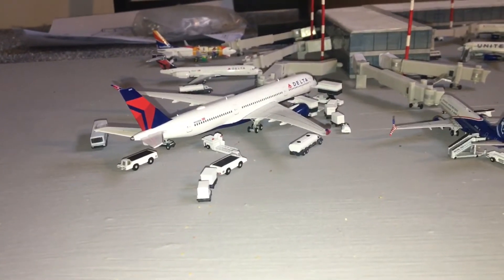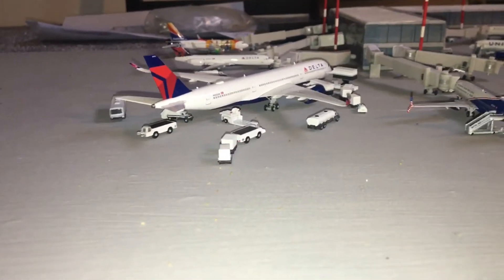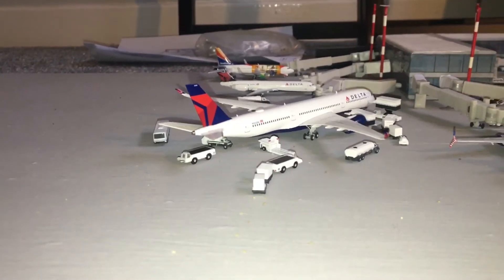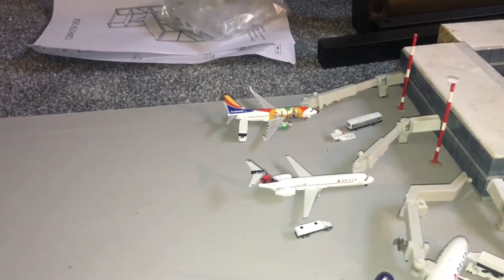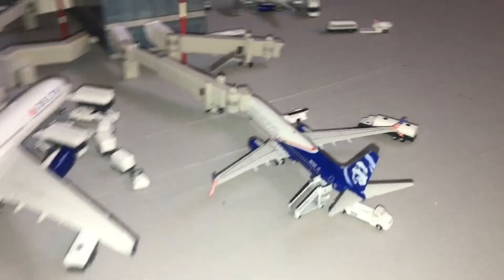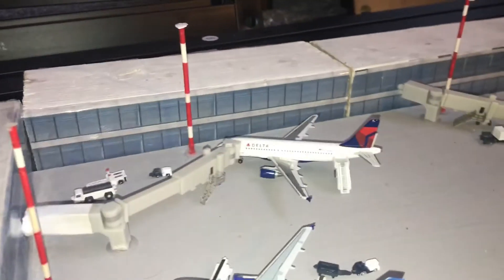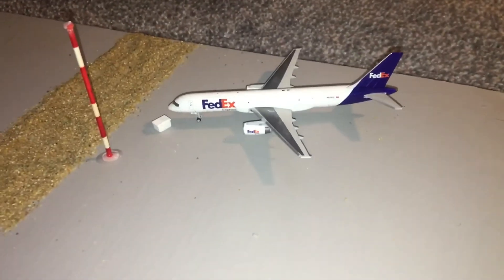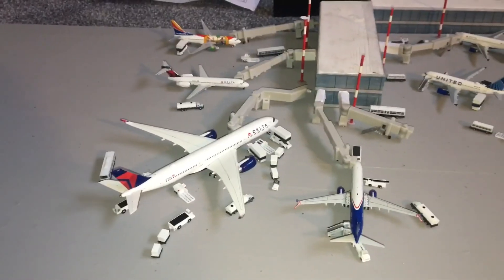GeminiJets Salt Lake City Airport - Update #1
Welcome to a new video, featuring a new airport! I hope you enjoy 😊